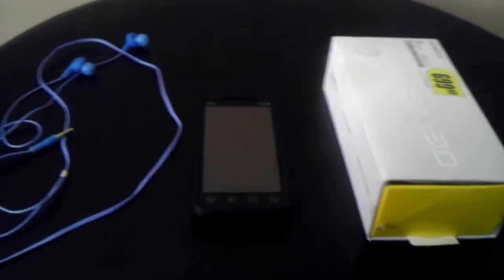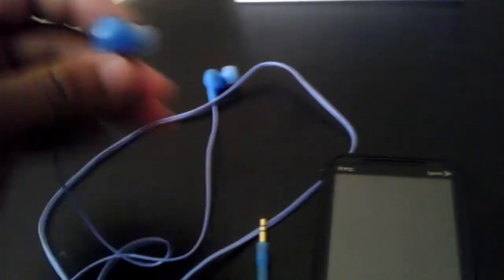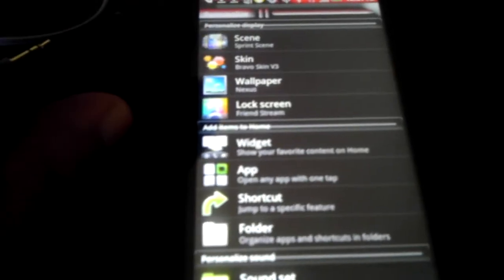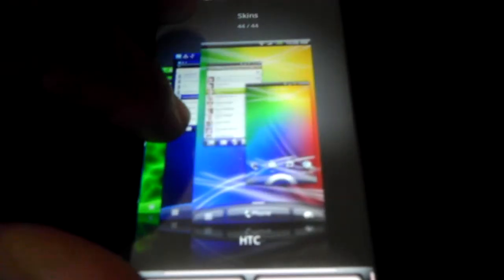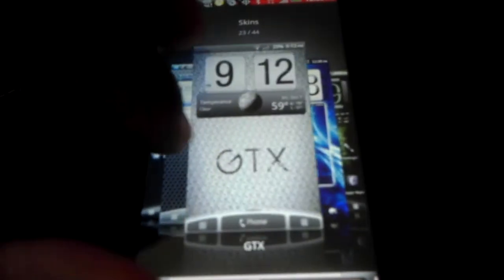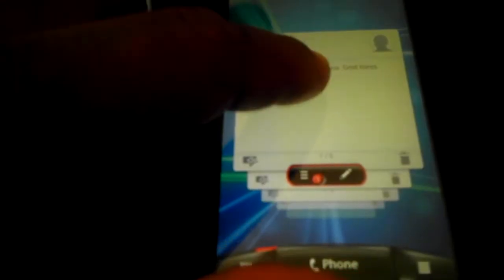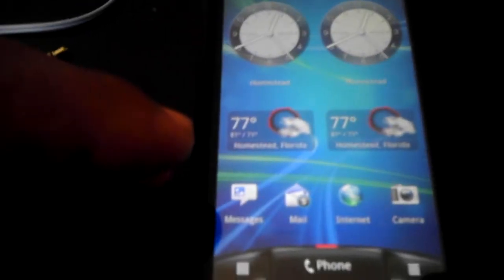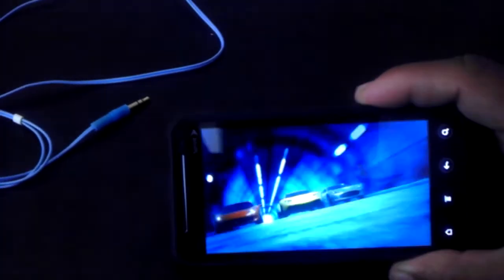HTC Evo 3D Unboxing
Make  Been By Lee Lemon